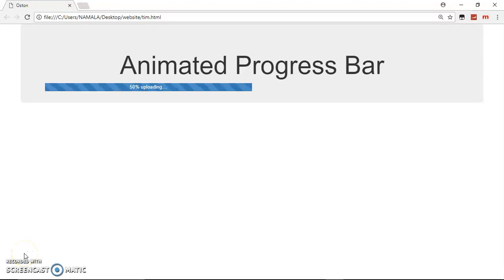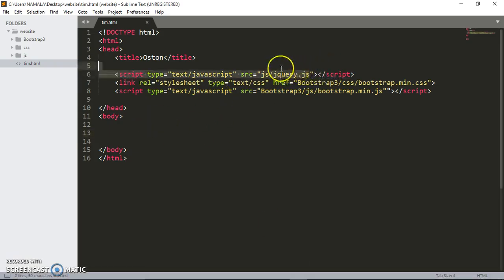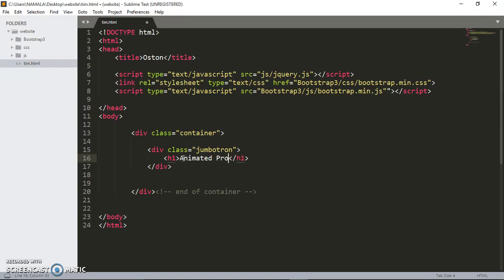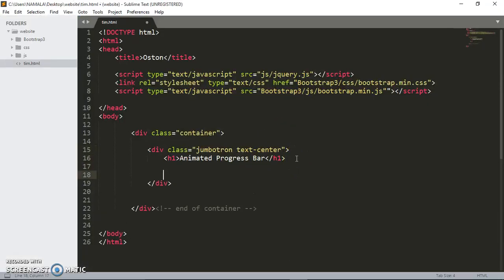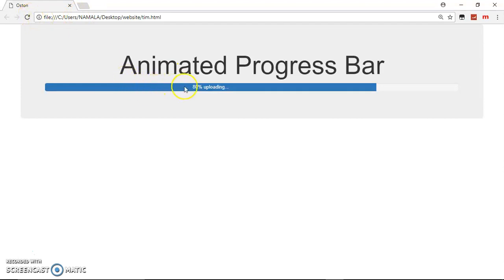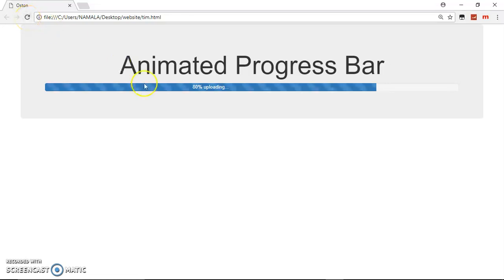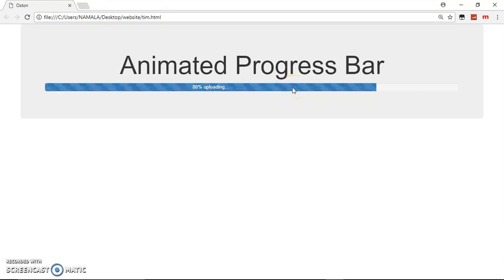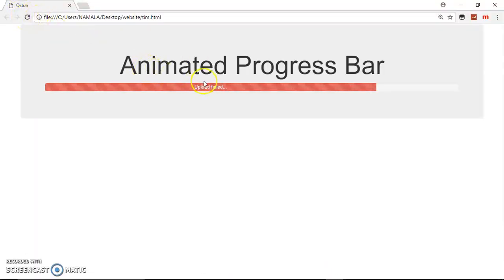Animated Upload Progress Bar - Bootstrap